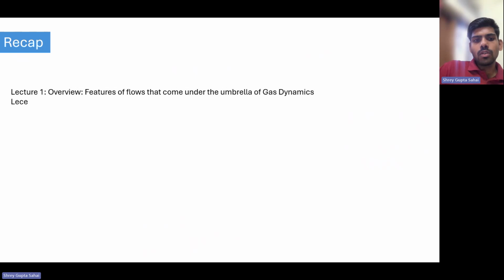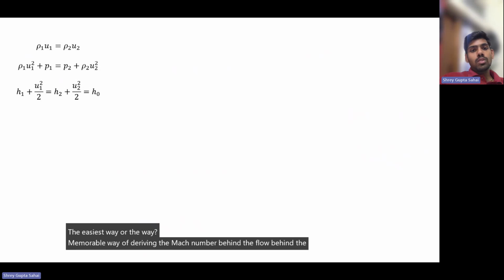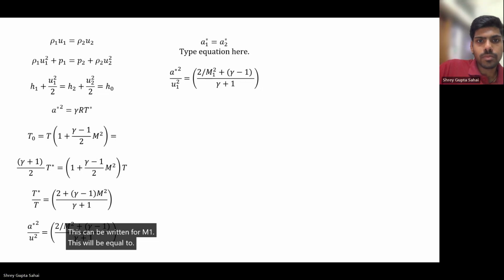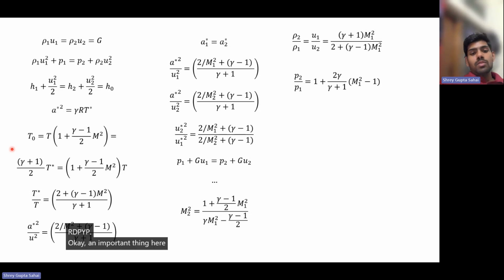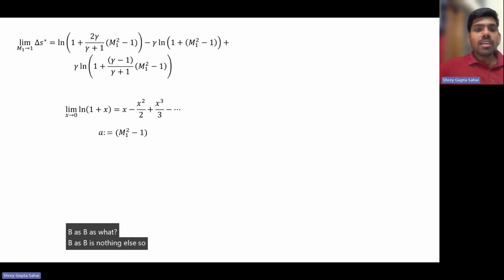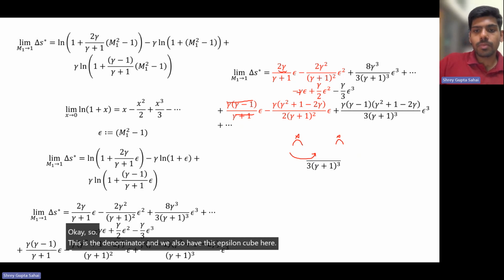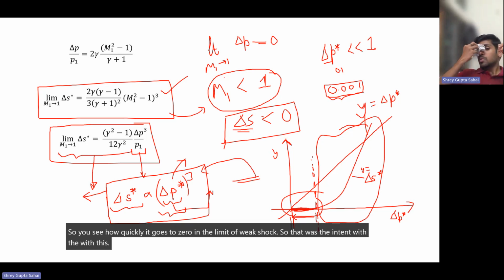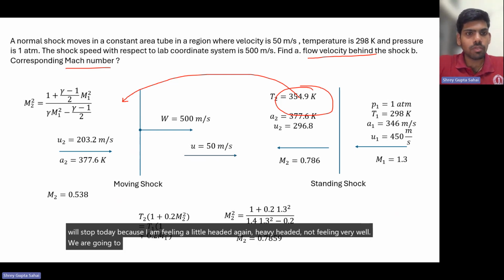Live Interaction Sessions NOC25 AE06 Gasdynamics Fundamentals and Applications Session 5